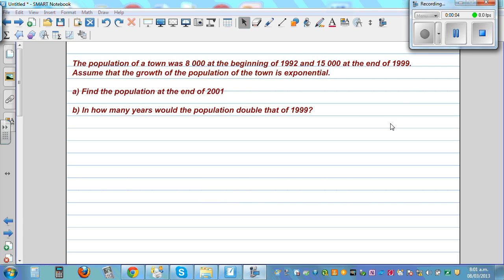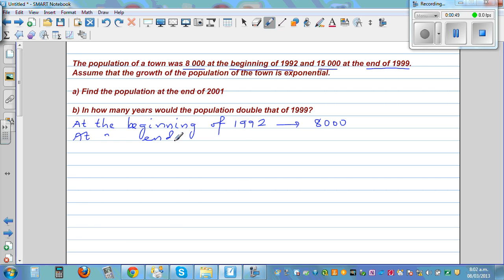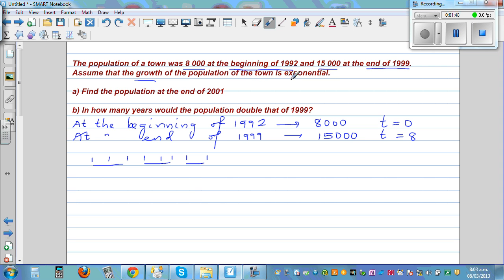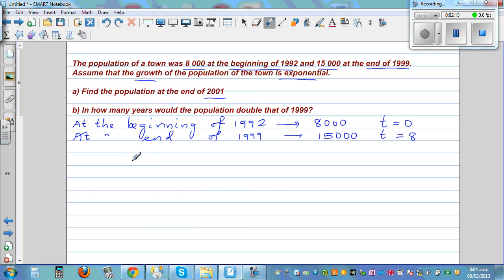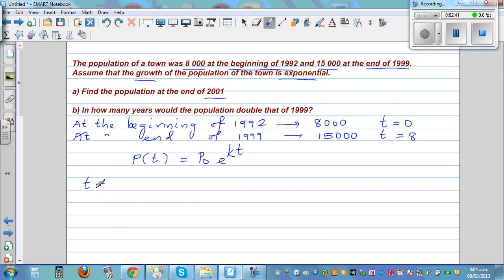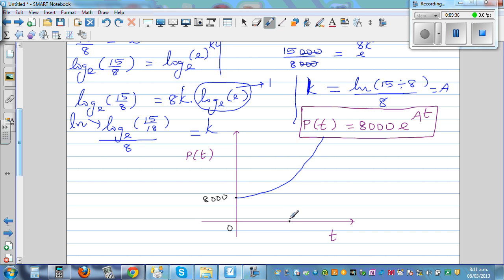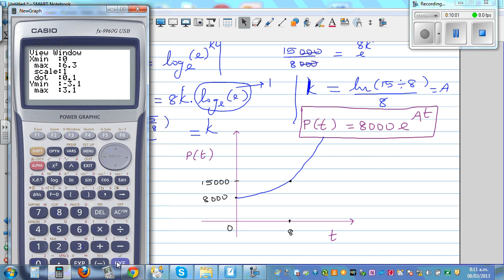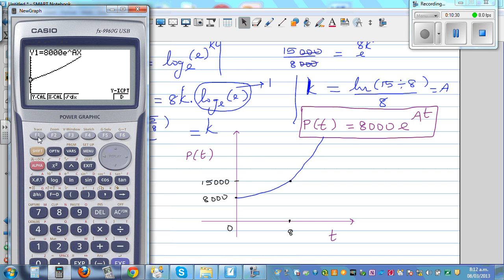Use of exponential constant e to model the growth of the population of a town